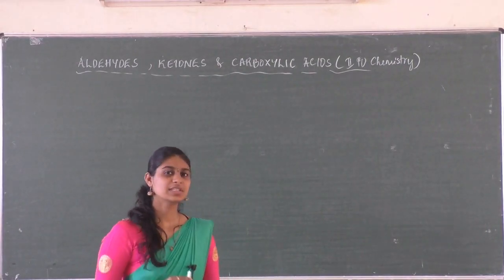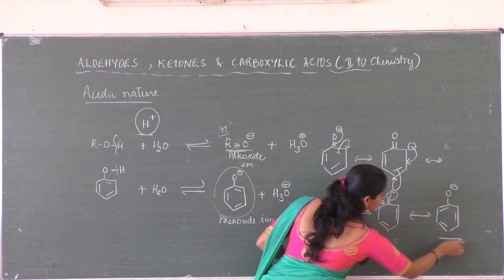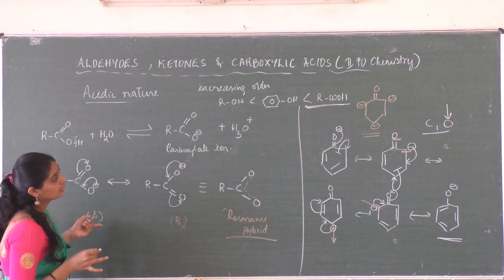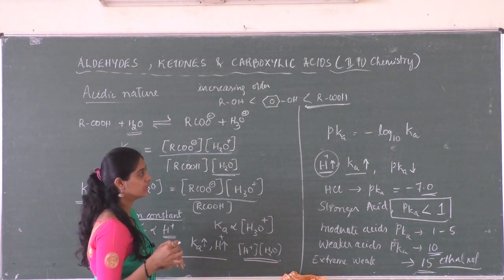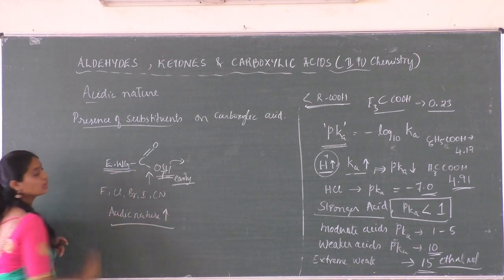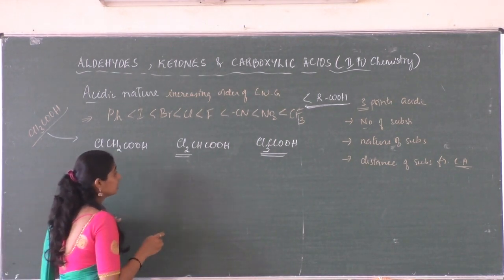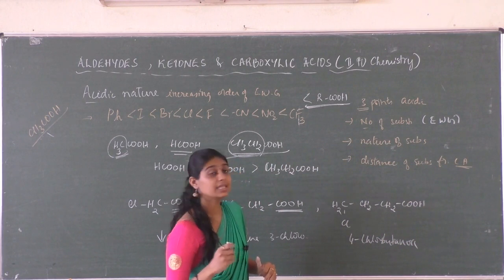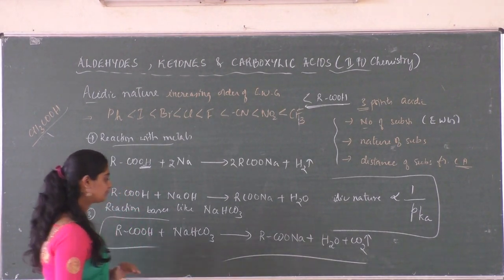II PU CHEMISTRY aldehydes, ketones and carboxylic acid part 10 By Anusha K.S